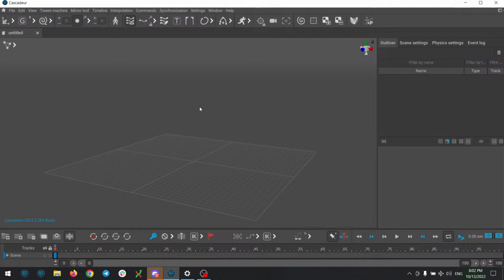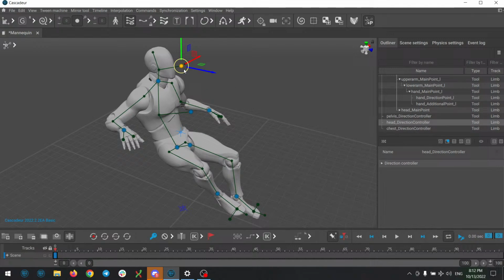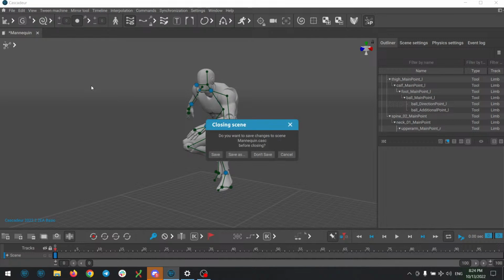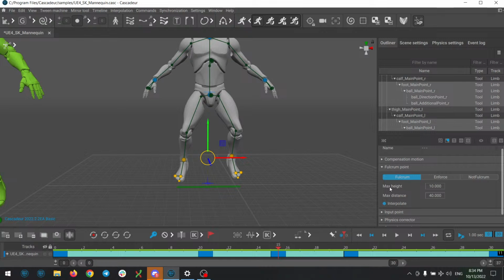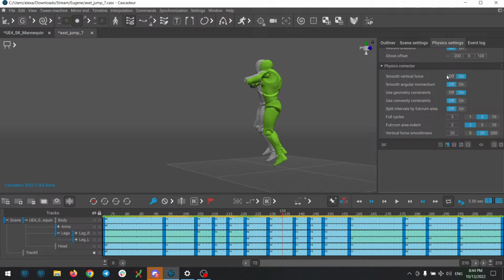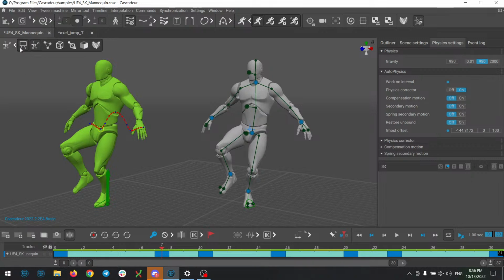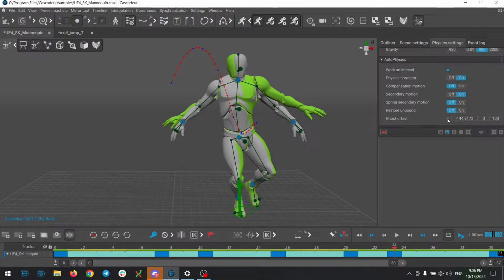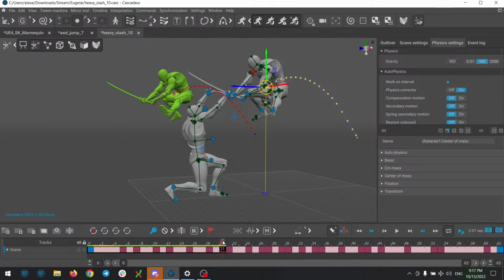Working with AutoPosing and AutoPhysics in Cascadeur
At the stream founder of Cascadeur Evgeny Dyabin will talk about the main tools of the program: AutoPosing and AutoPhysics with Secondary Motion - what gives their use, how useful it is to ordinary animators.

In the streaming, you'll see some practice moments with these tools.